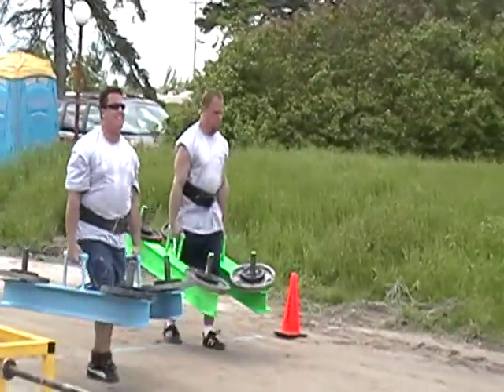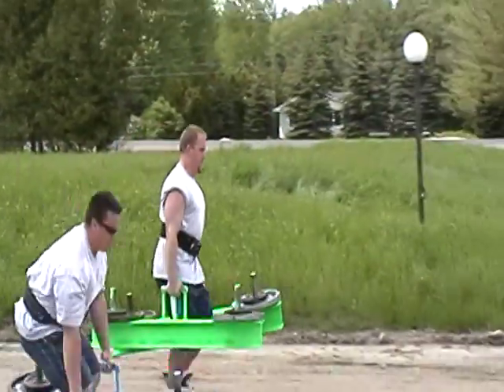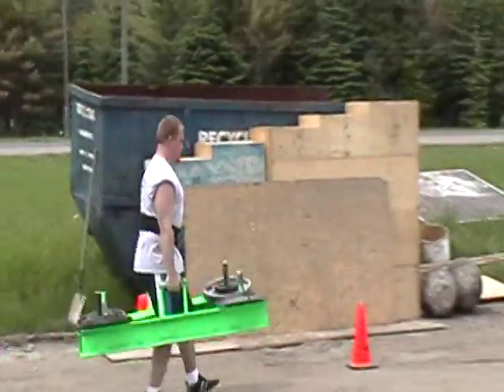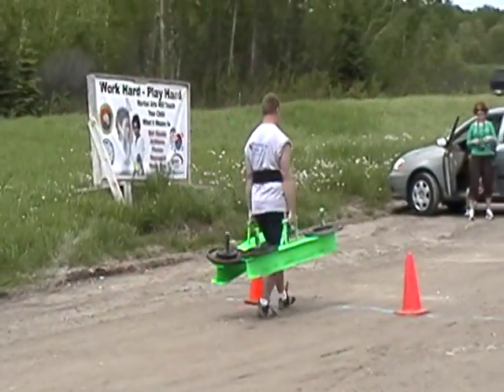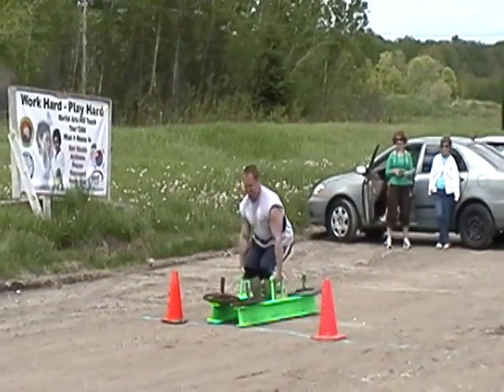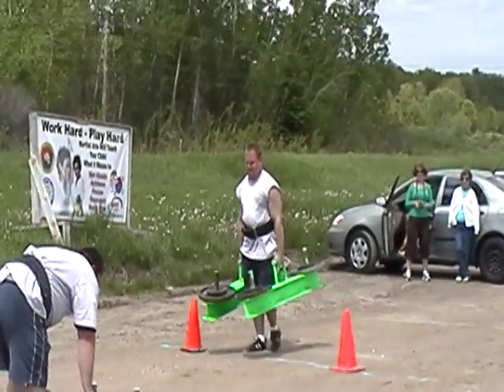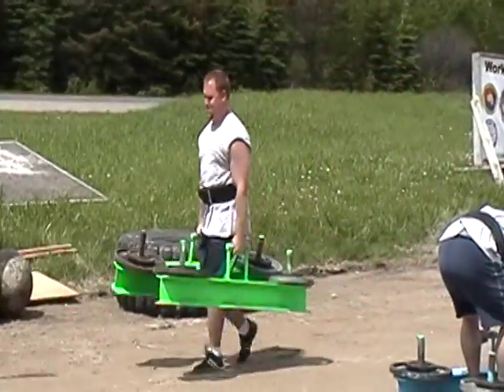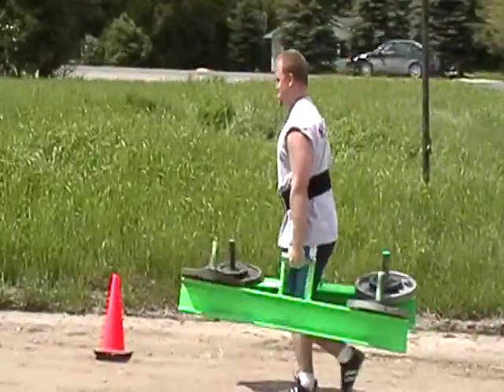280 farmer's walk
280lbs in each hand.  180' total